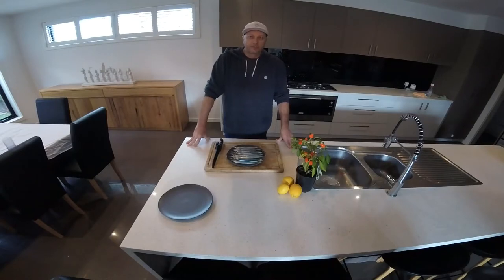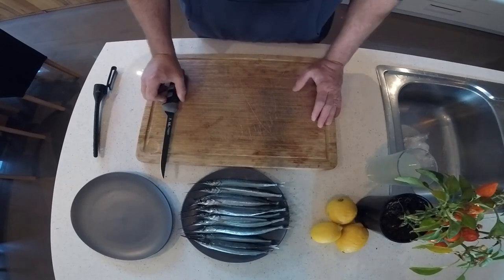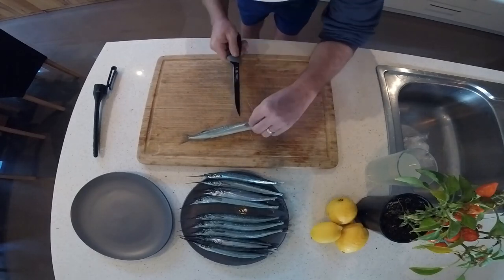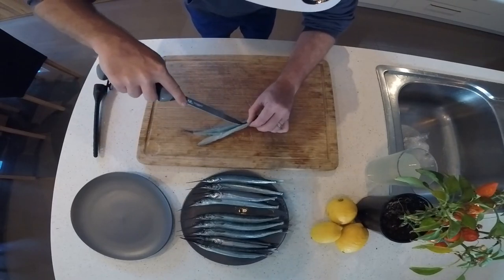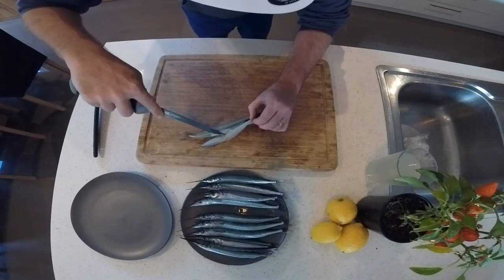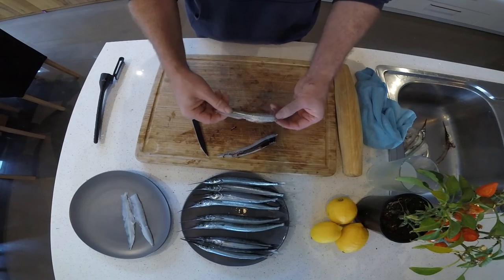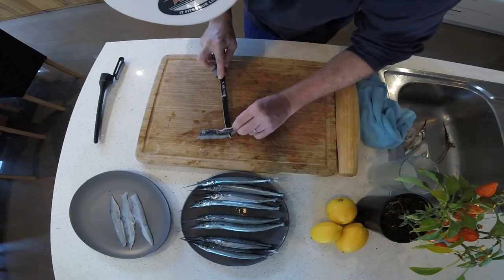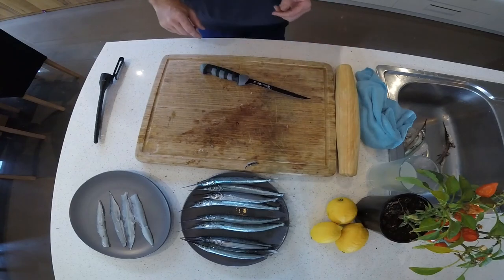How to fillet garfish - 3 simple ways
Axeman's Family Fishing and Adventures shows you 3 simple ways to fillet garfish. The next video will show you a couple a great ways to cook these delicious little fish